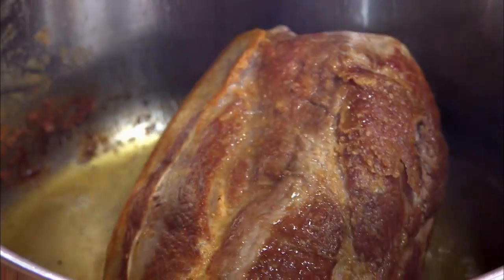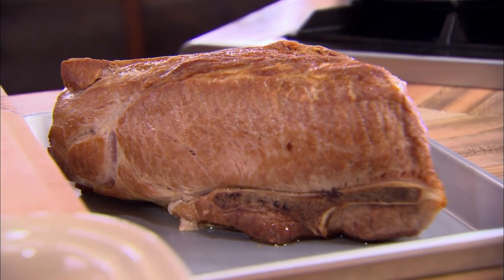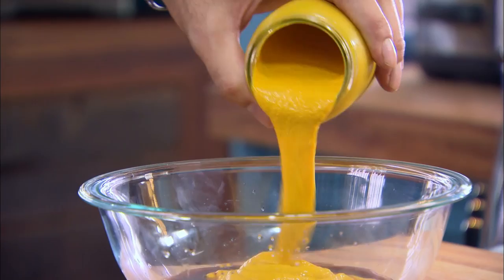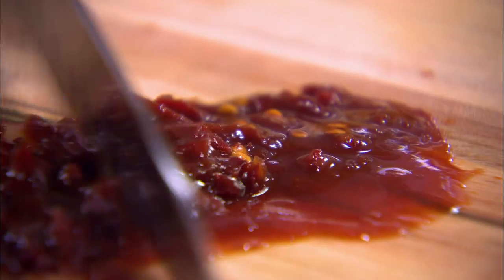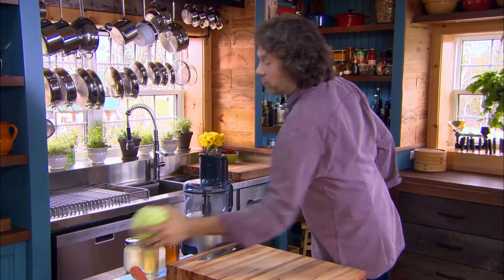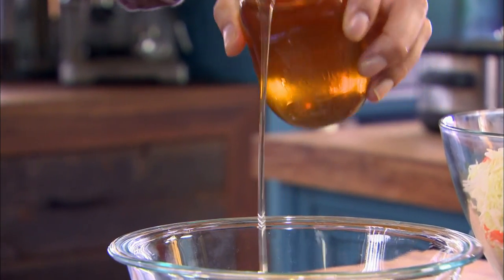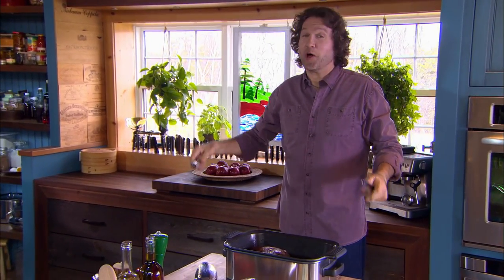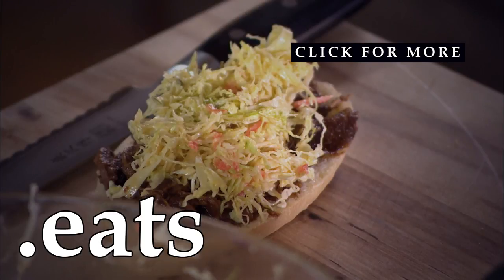Professional Chef's Best Pulled Pork Sandwich Recipe!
Have you always wanted to enjoy the sweet taste of BBQ Pulled Pork but don't have the space for a BBQ? Never fear, because Chef Michael Smith is here is save your tastebuds! Follow along as Chef Michael shows you all the steps to get from braised pork shoulder to incredible pulled pork sandwich, then try out the recipe below and let us know how it tasted!

For the BBQ Braised Pork

1 4 lb(s) boneless pork shoulder
1 big splash vegetable oil
1 5 ½ oz can tomato paste
1 cup brown sugar
1 cup red wine vinegar
1 cup yellow mustard
1 chipotle pepper in adobo sauce
2 Tbsp cumin powder
½ cup chili powder
2 Tbsp oregano
1 tsp salt

For the Pulled Pork Sandwiches

Soft sandwich buns for everyone
Spicy Coleslaw

Recipe

1. Place a heavy Dutch oven or large stew pot over medium-high heat and splash in enough oil to swirl and coat the bottom with a thin film. Carefully add the pork roast to the hot oil and commence Operation Browning. Continue, turning the works as needed until the meat is evenly browned on all sides. Be patient! This is the only opportunity you’ll have to add the rich flavours of browned meat to the dish before the coming liquids are added and lower the temperature.

2. When the roast is evenly browned transfer it to a slow cooker. Stir together the tomato paste, sugar, vinegar, mustard, chipotle pepper, cumin, chili powder and oregano, add a cup or so of water to help evenly dissolve and distribute the flavours. Pour over the pork. Cook for 6 or 8 hours or longer as needed depending on your slow cooker settings. Reverently return, carefully remove the top and behold your achievement!

3. Using a pair of tongs remove the bones and cartilage. With a pair of forks or tongs shred and pull the remaining meat and stir together with the broth. You have a lot of food. Enough to divide into two different meals. Here’s how. Remove and reserve half the proceeds for another meal then make tonight’s dinner with the remaining goodness in the pot.

1. Craft and build your sandwiches by piling the pulled pork on the soft buns and topping with lots of Spicy Coleslaw. Serve and share!

Don't miss a recipe!

Follow Chef Michael Smith on social!